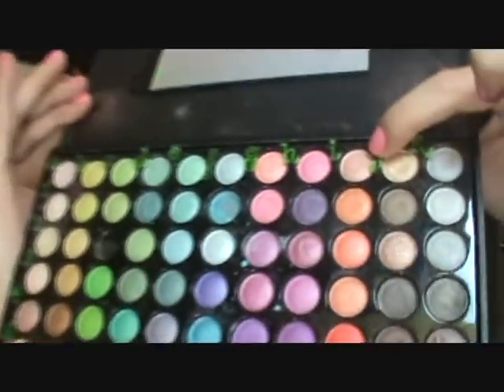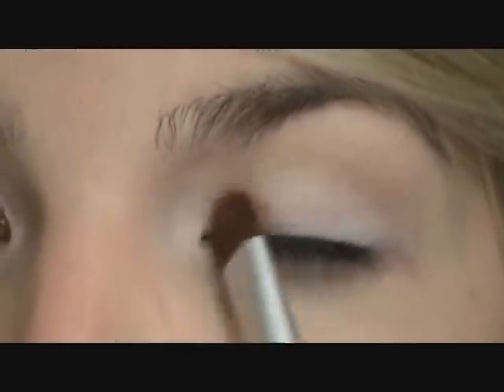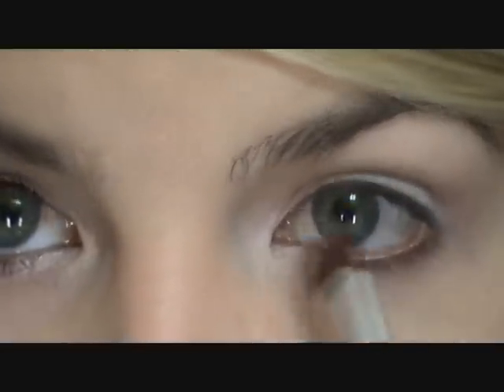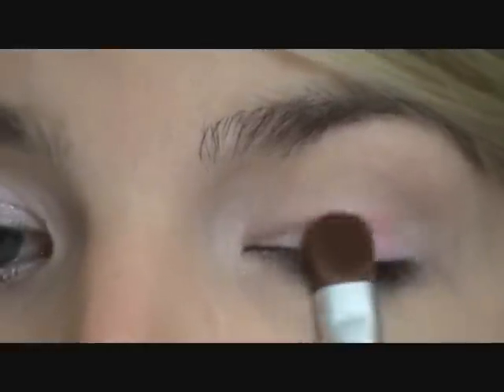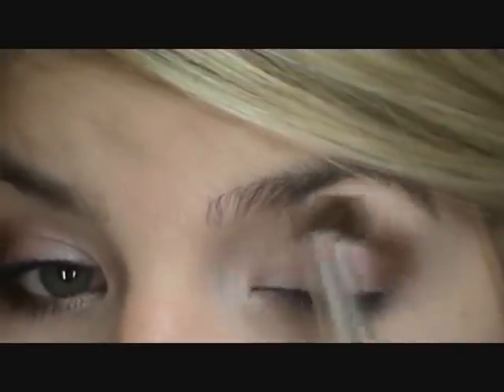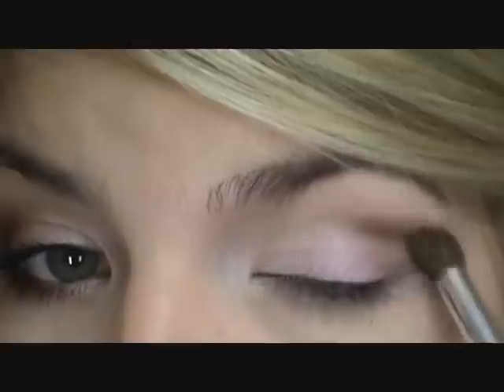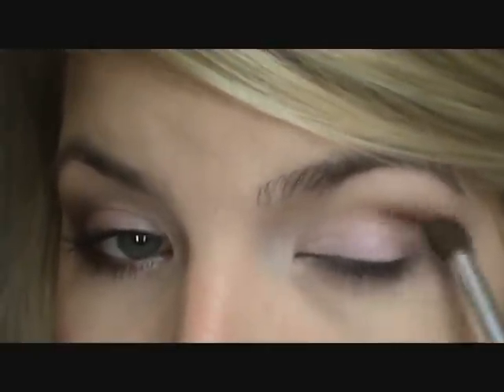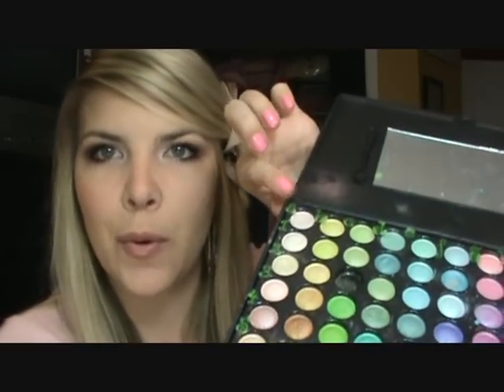Chocolate Covered Strawberries - Valentine's Day Inspired!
Here is an inspired look for Valentine's Day! (: Inspired by chocolate strawberries!! (:

I am using all affordable products for this look!